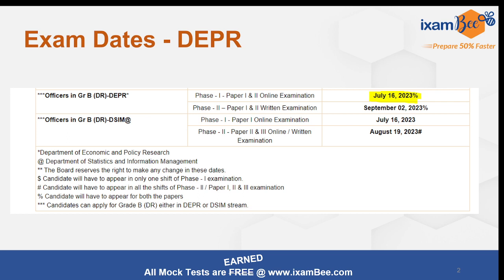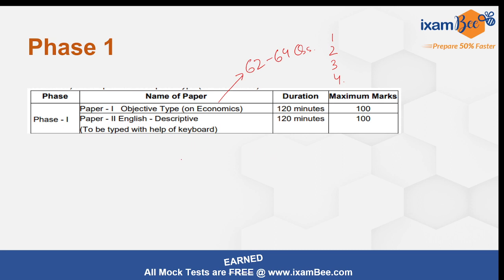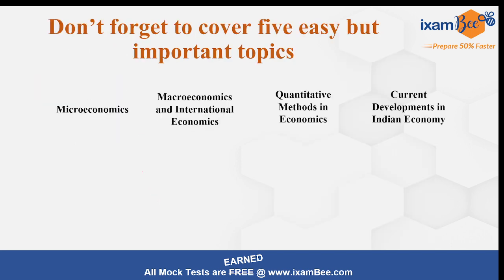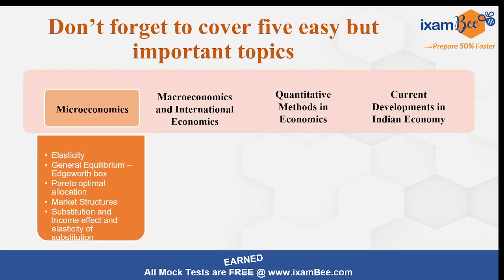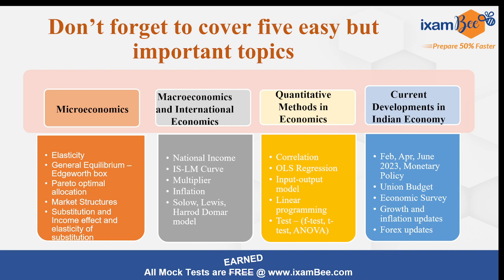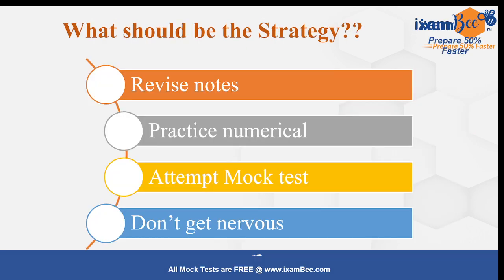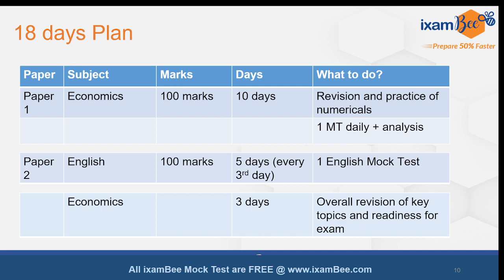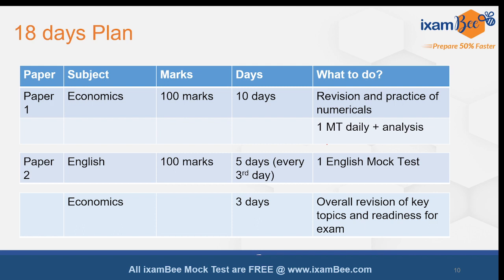RBI DEPR 2023 | RBI DEPR 18 days to Phase 1, what to do? | By Prachi Agarwal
RBI Grade B DEPR exam Phase 1 exam is going to be held on 16th July 2023. In this video, Prachi Ma'am has discussed in detail the important topics for Phase 1 for economics and how to handle your preparation for Economics paper and Descriptive english paper in these 18 days. Watch till the end to know and important exam tip.